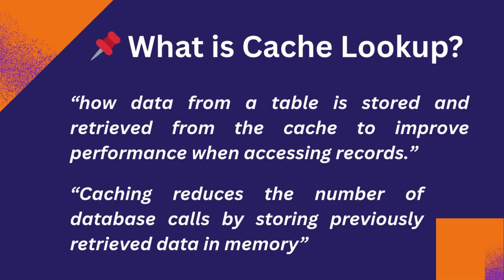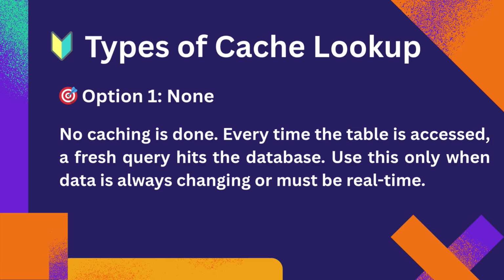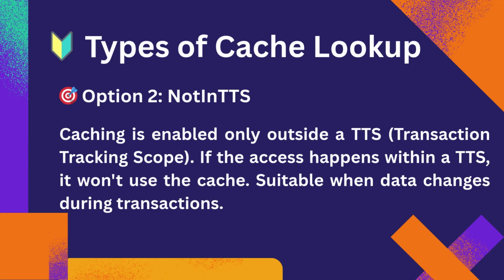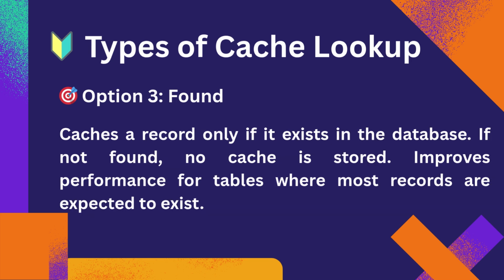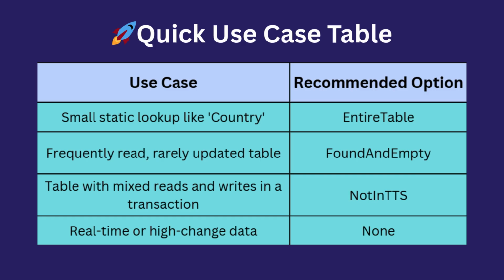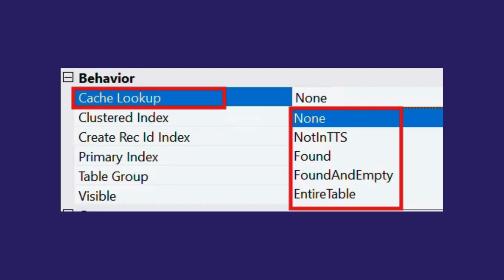🎯Cache Lookup in Dynamics 365 F&O Explained | Boost Table Performance with the Right Settings!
🚀In this video, we dive deep into one of the most crucial table properties in Dynamics 365 Finance and Operations — Cache Lookup.

🔍 What you'll learn:
▫️What is Cache Lookup?
▫️Detailed explanation of each cache lookup option
▫️Real-world examples to help you choose the right setting
▫️Best practices to boost your app’s performance
▫️A quick-use cheat sheet for selecting the best option

Whether you're a beginner or an experienced developer working with tables in D365FO, this video will give you the clarity you need to use Cache Lookup like a pro!